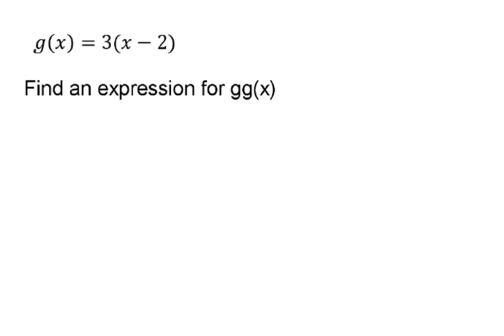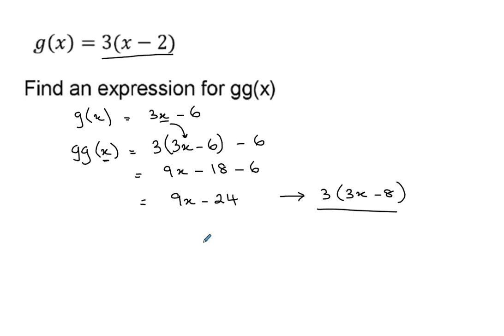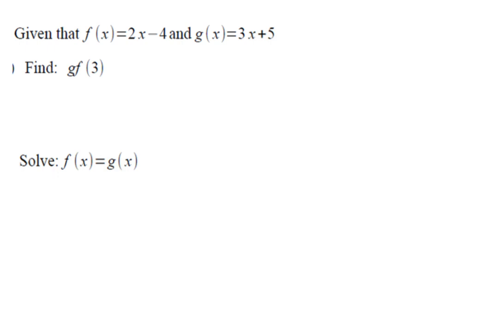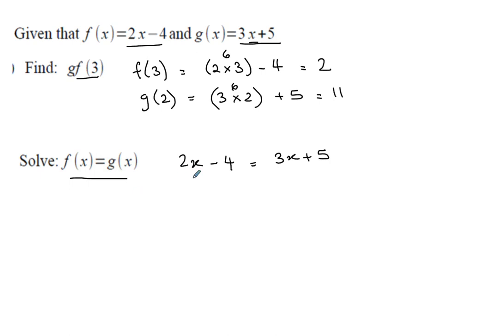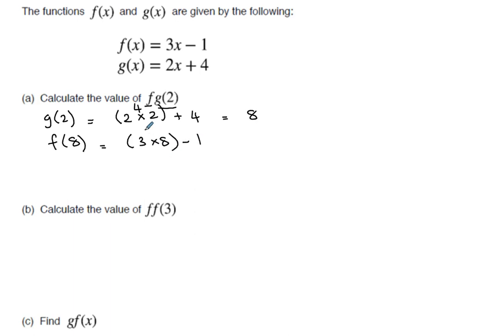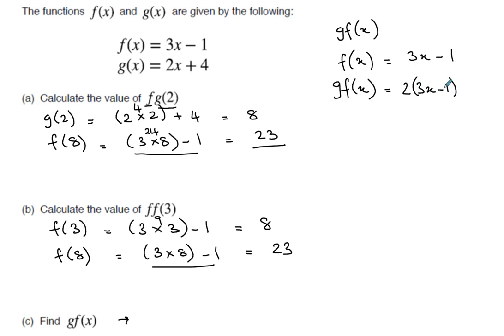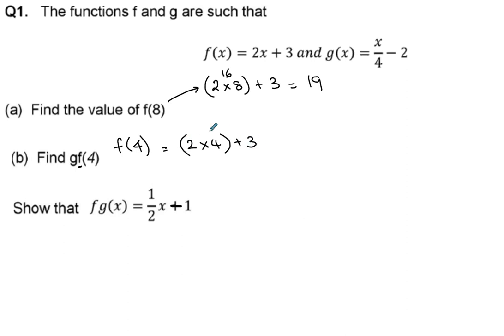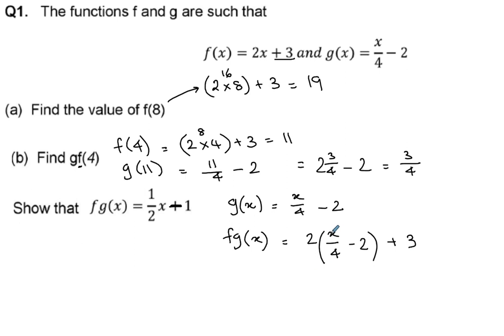FAZMATHS Functions Composite and Inverse Part 3 Composite Functions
This video covers the topic of Functions, now included in the GCSE Maths 9-1 syllabus.
We'll look at Composite Functions which is a succession of functions - Simples!